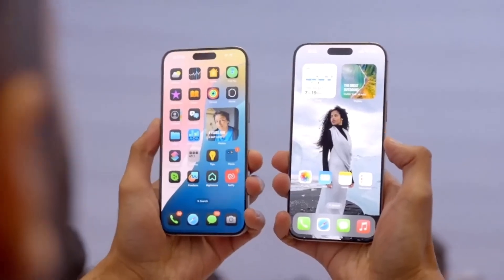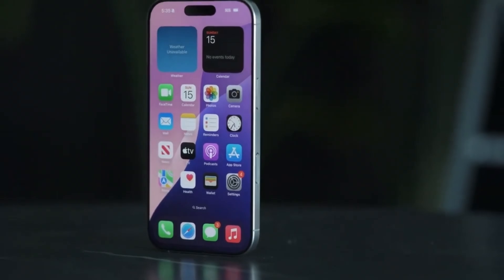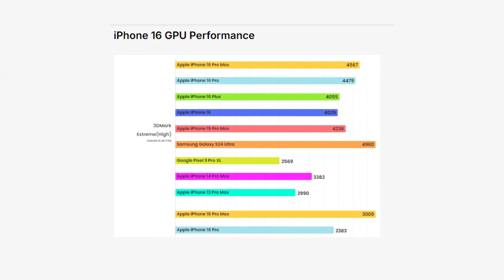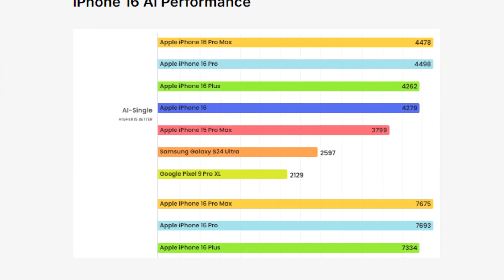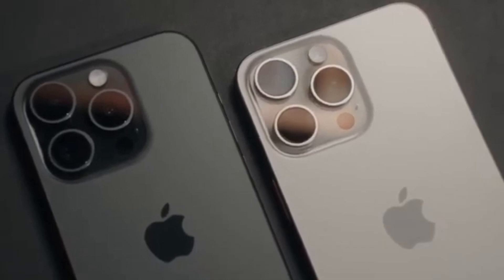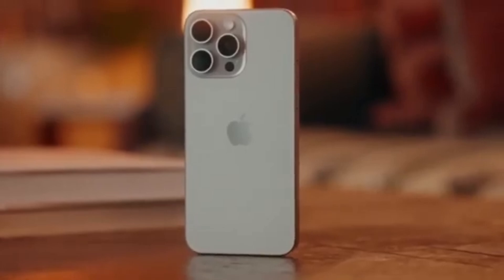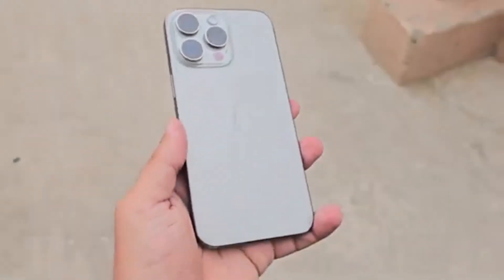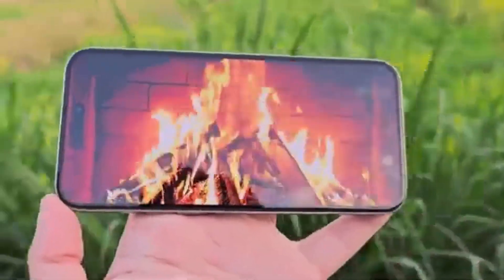iPhone 16 Pro Max - SMARTPHONE OF THE YEAR?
In this video, we test the performance of the iPhone 16 Pro with its new A18 Pro processor. See how it stacks up against competitors like the Galaxy S24 Ultra and Pixel 9 Pro XL in CPU, GPU, and AI performance. Join us to find out if the iPhone 16 Pro is the fastest smartphone yet!

Share your thoughts on iPhone screen durability in the comments!

PEACE!!